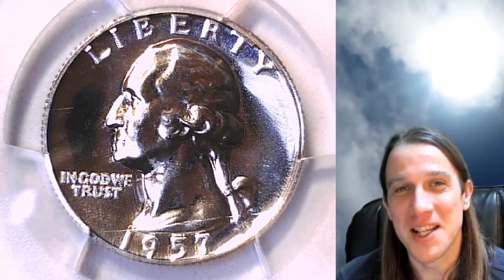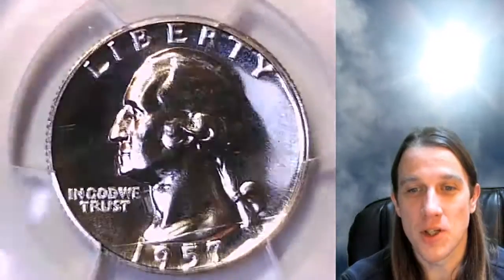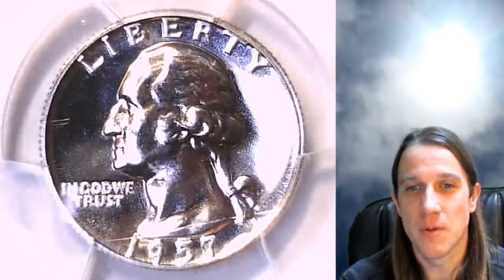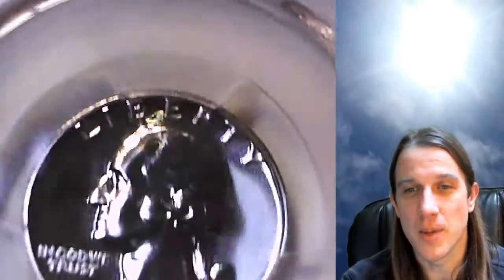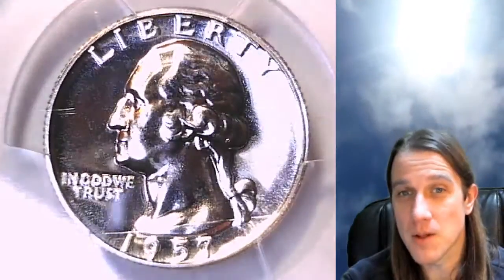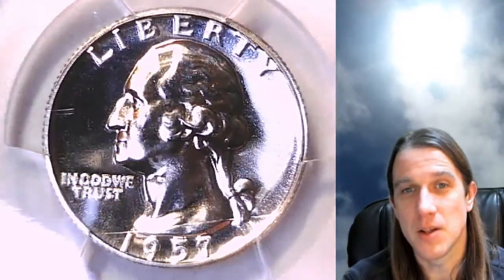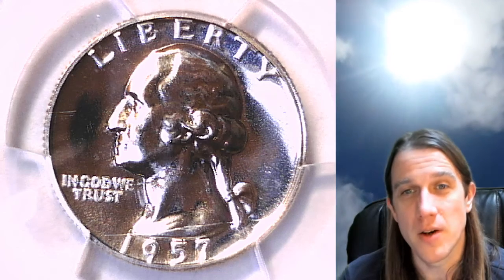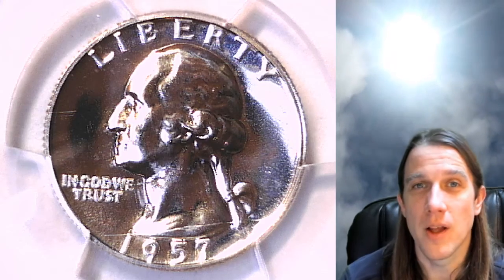Selling my 1957 Proof Washington Quarter PCGS PR 66 39185232